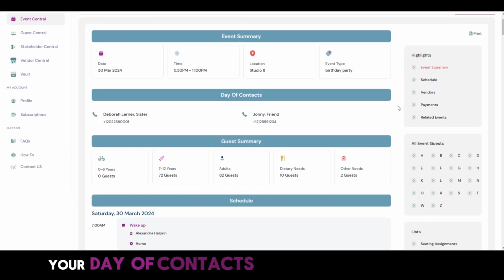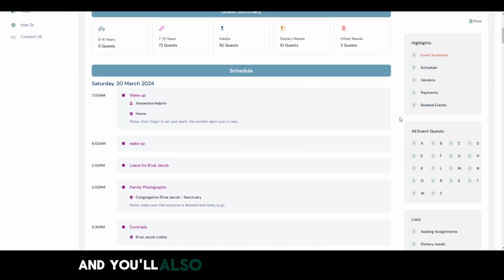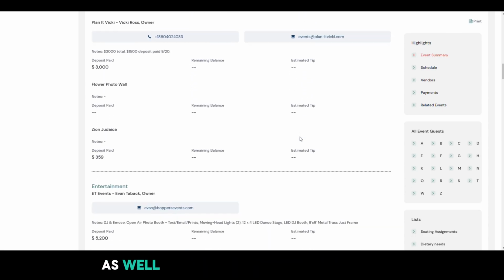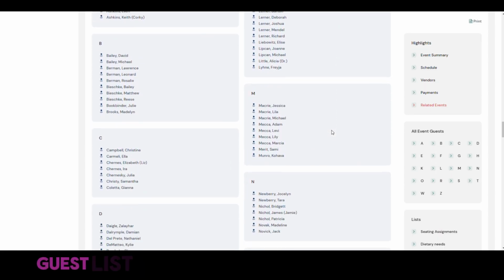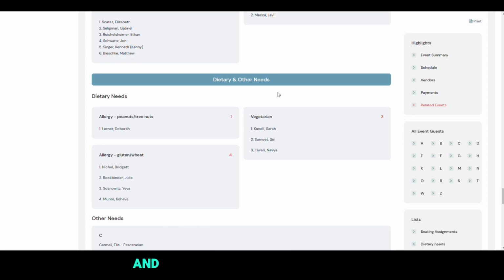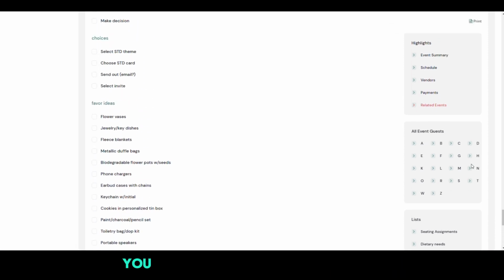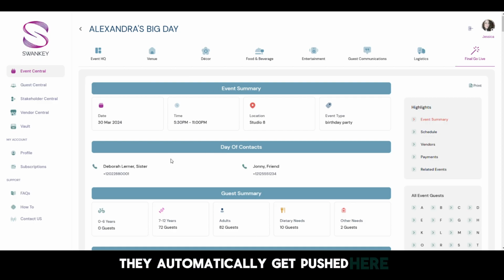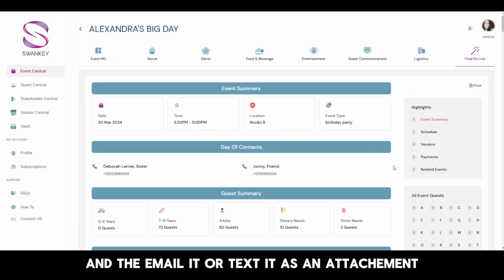Swankey TUTORIAL: Final Go Live